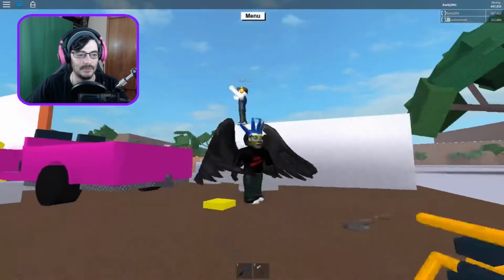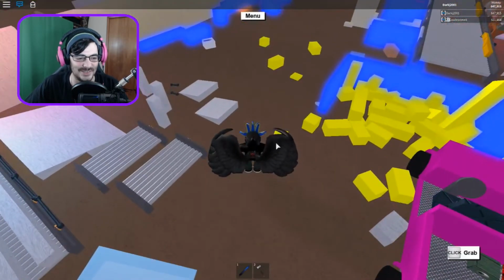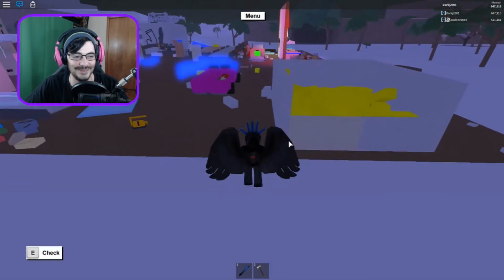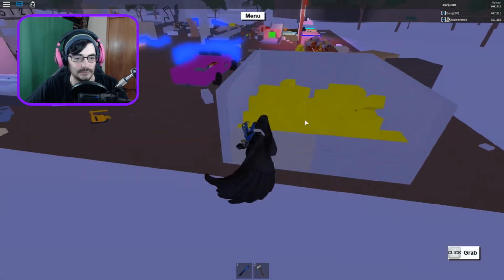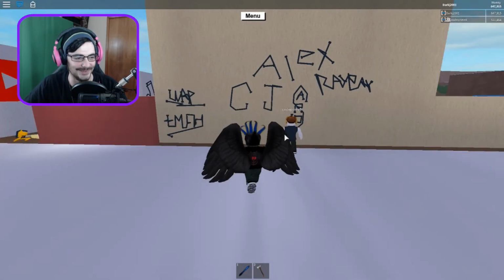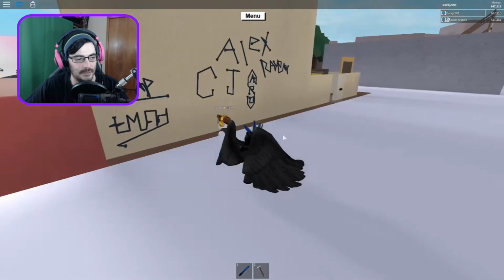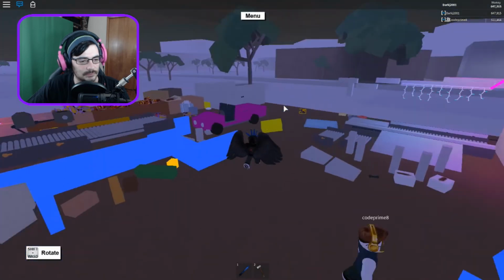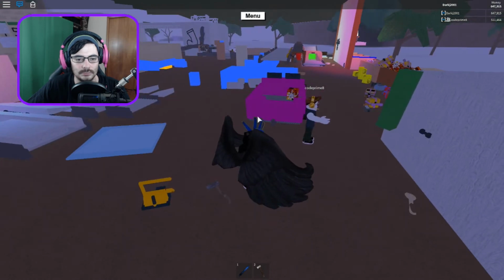Cleaning my Base with CodePrime8!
We spent time hanging out on my base cleaning with Sooo many distractions!

As always guys Stay Awesome!

Get the latest updates by joining my discord!

Channel Banner Artist: Triggered_Zone